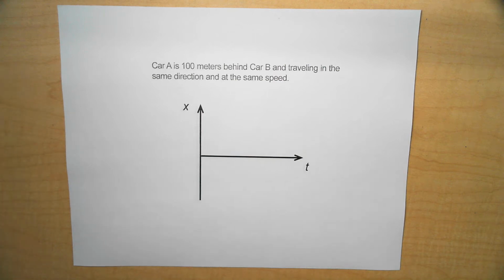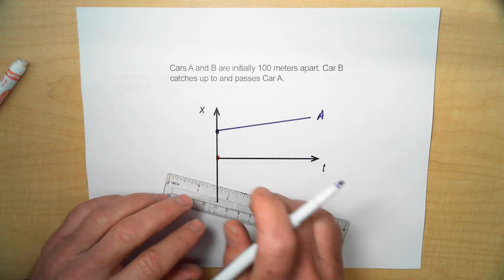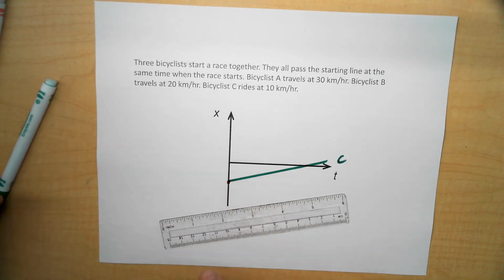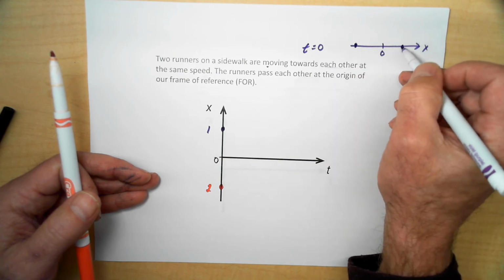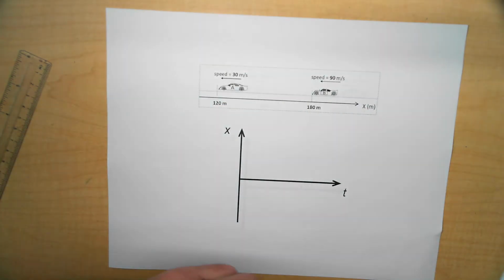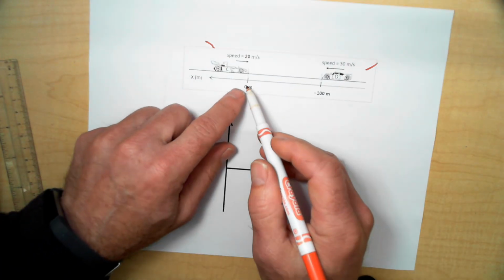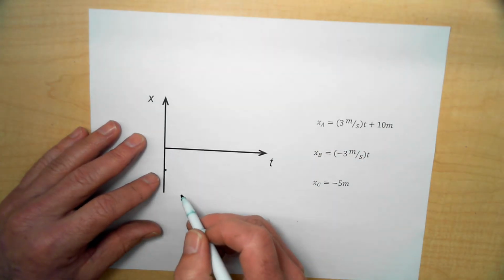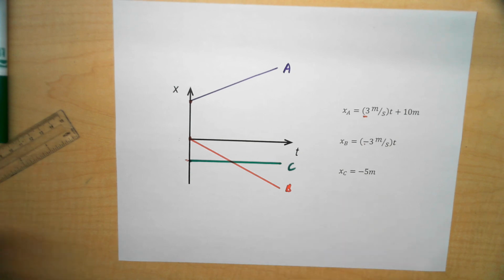Practice Making Qualitative x vs t Graphs